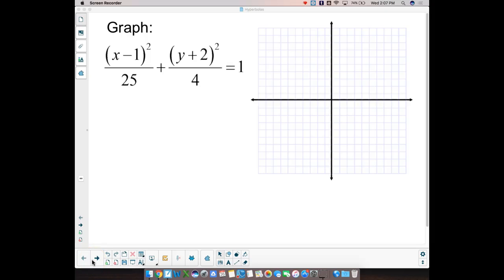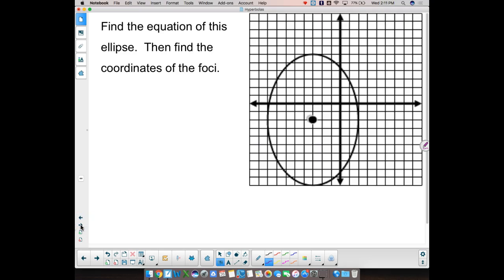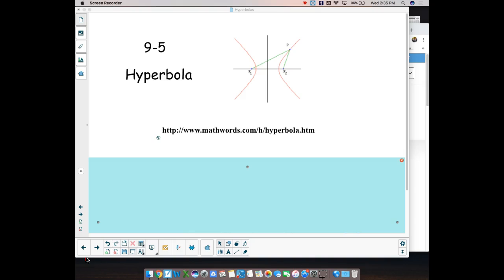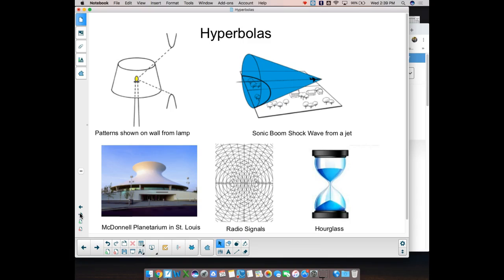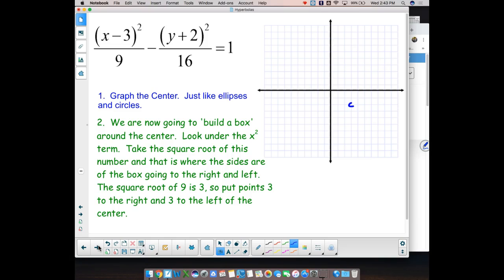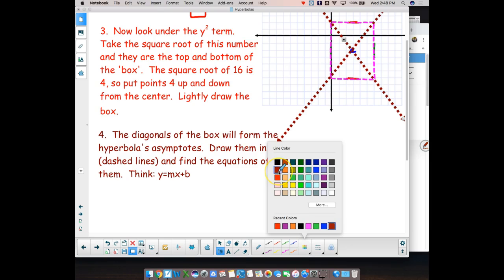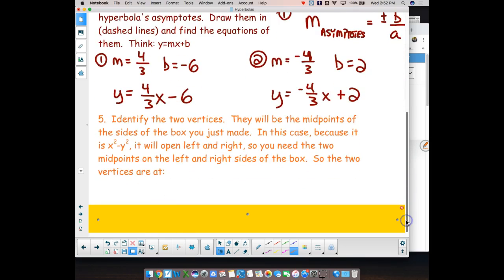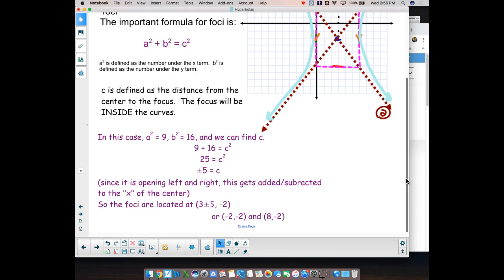W Sept. 26 - Hyperbolas Day One